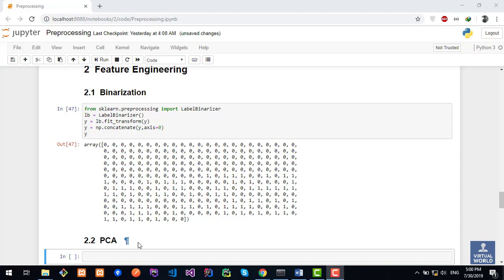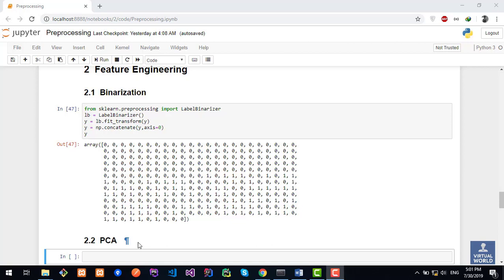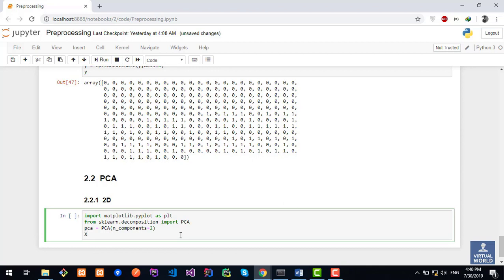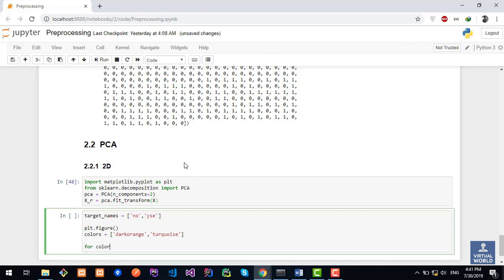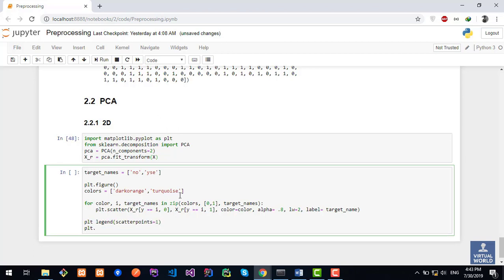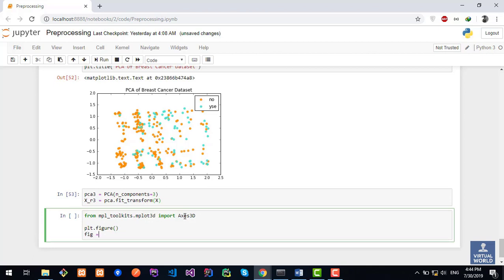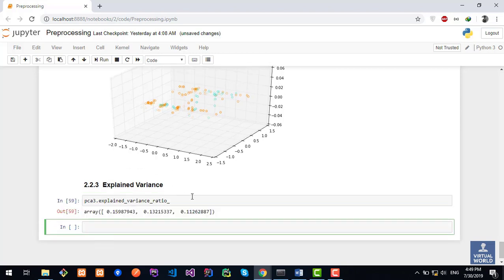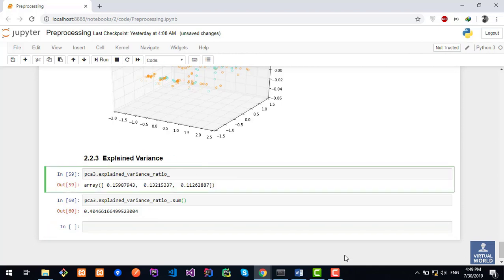10- Feature Engineering PCA